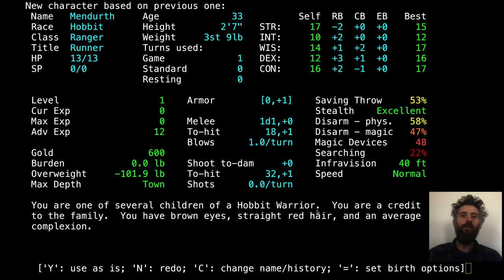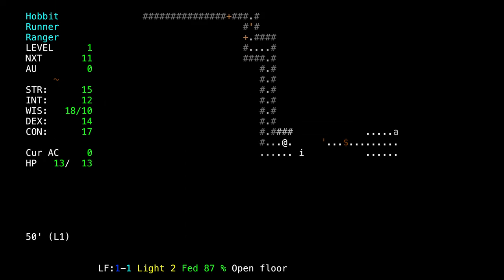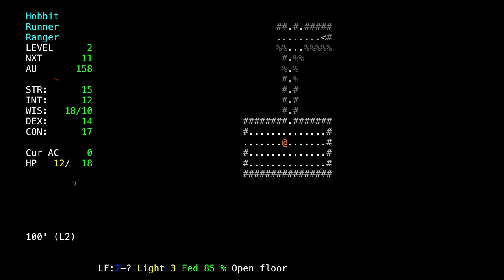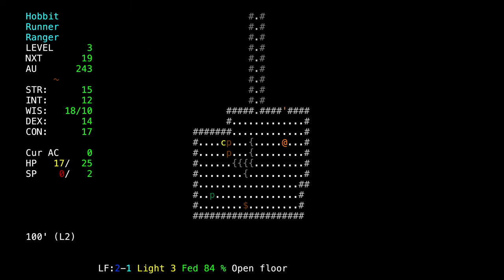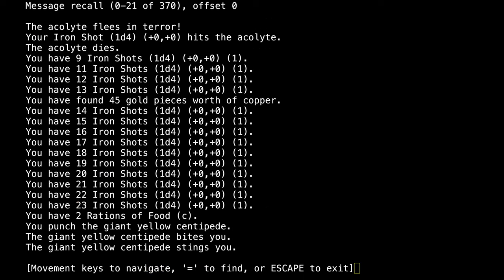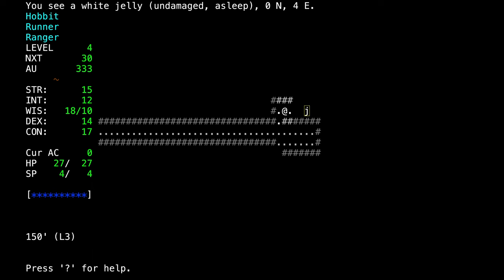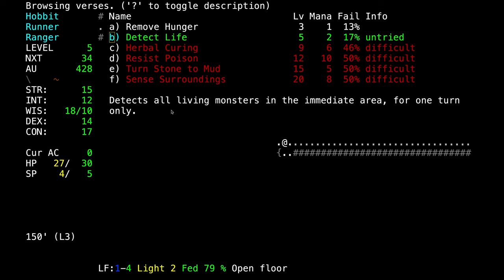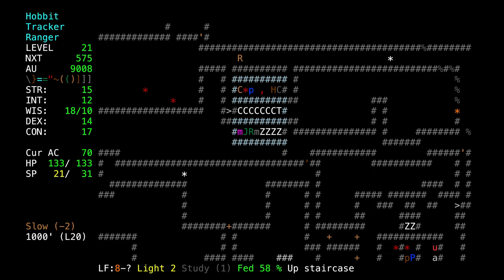Beginners Guide to Angband 4.2.3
Let’s play Angband! A how to guide to quickly get a character started and leveling up in the Dungeon.